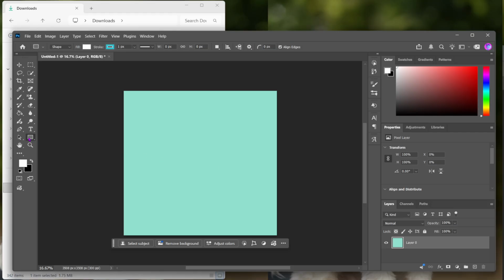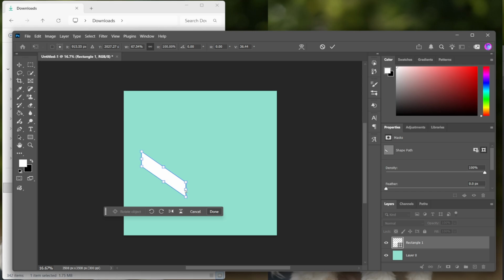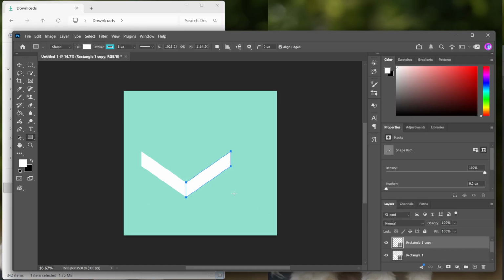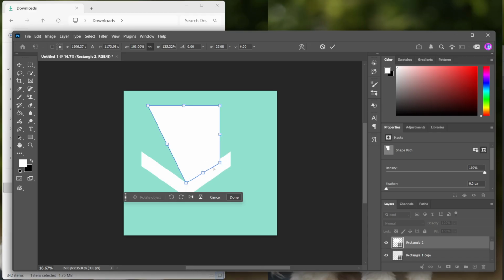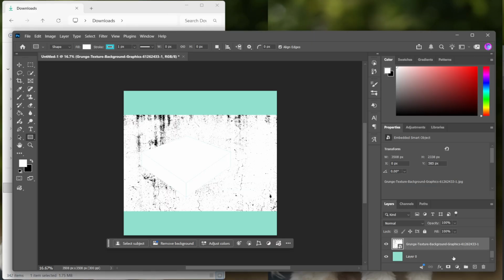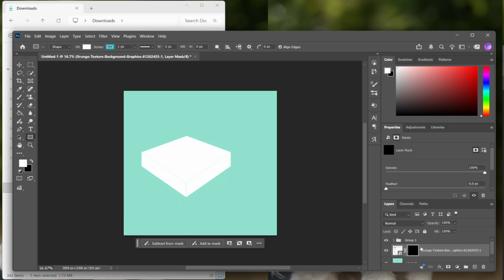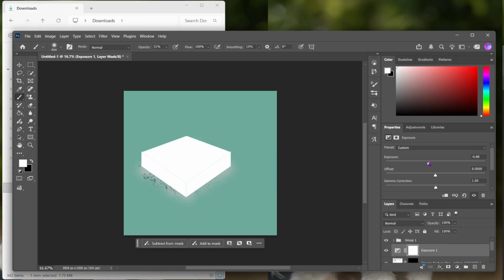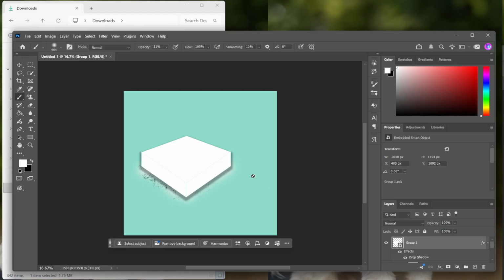How to Create 3D Cube Template in Photoshop - 2025 Guide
How to Create a 3D Cube Template in Photoshop - 2026 Guide

In today’s video, we’ll learn how to create a 3D cube template in Adobe Photoshop. This beginner-friendly tutorial will show you how to build a cube layout that you can customize with your own images, designs, logos, or graphics.

In this tutorial, you'll learn:
✅ How to create a 3D cube template in Photoshop
✅ How to create the cube faces and layout
✅ How to transform images to fit each side
✅ How to use perspective and transform tools
✅ How to add depth and realistic 3D effects
✅ How to customize the cube with your own designs

The 3D cube template includes:
📦 Three visible sides for your design
📐 Proper positioning and perspective
🖼️ Easy-to-edit areas for adding images or graphics
✨ Simple shading and effects for a more realistic look

Whether you're creating product mockups, presentations, social media graphics, or creative designs, a 3D cube template can be a useful way to showcase your work from different angles.